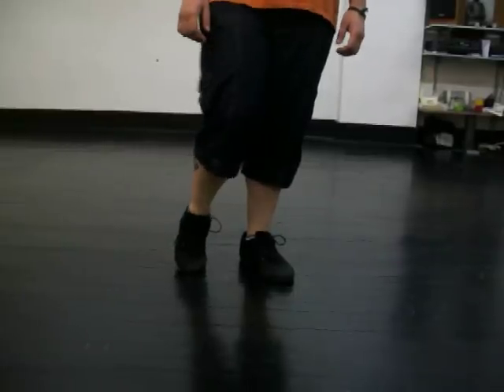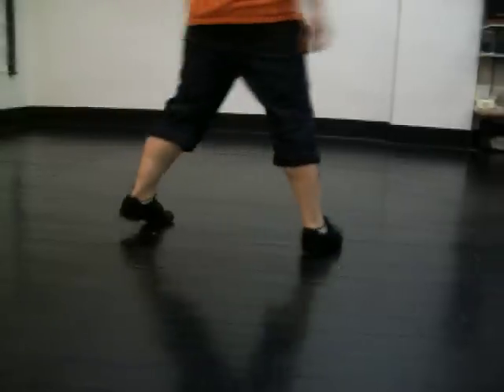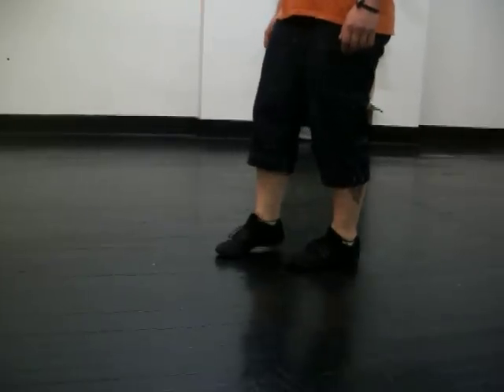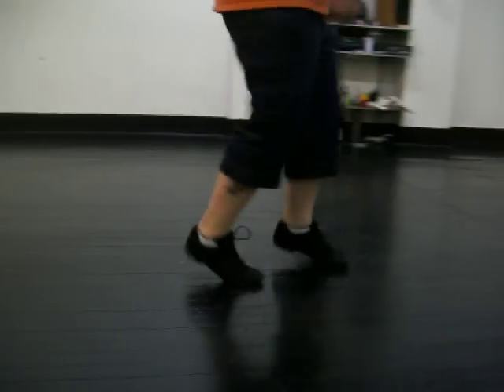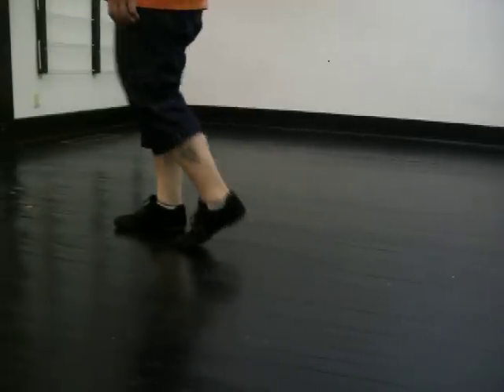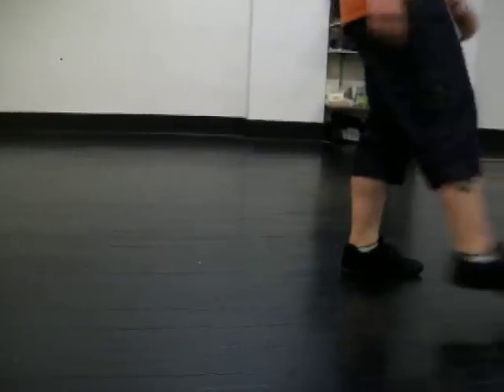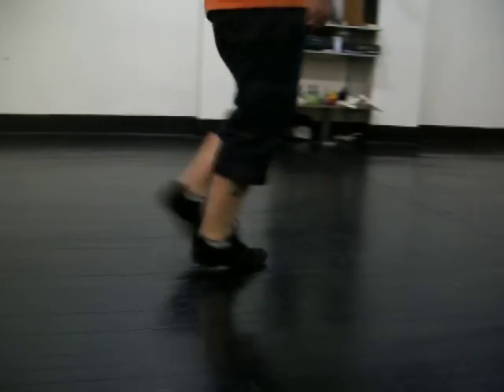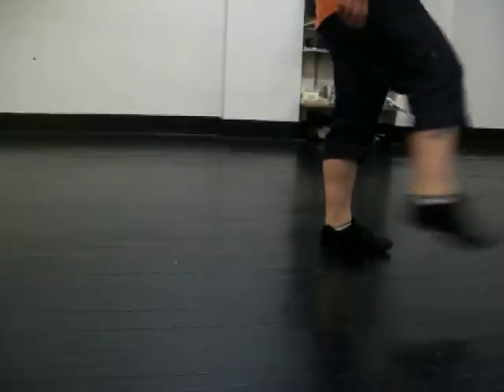Life's a Dance - Walk the Line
this dance is called walk the line and it goes to lifes a dance. this is the dance version of the song.